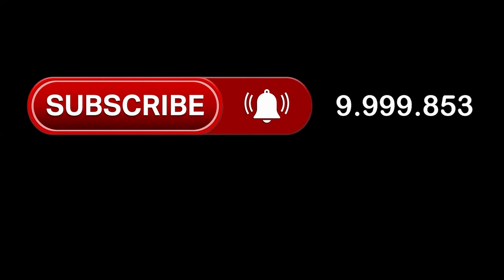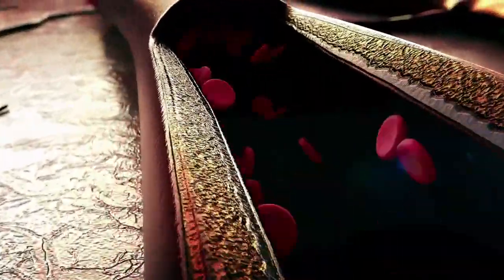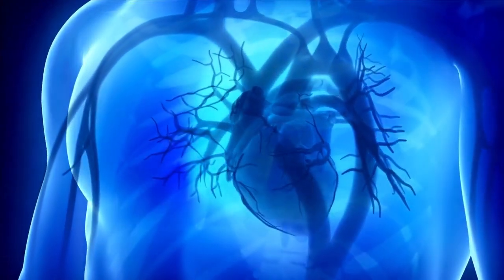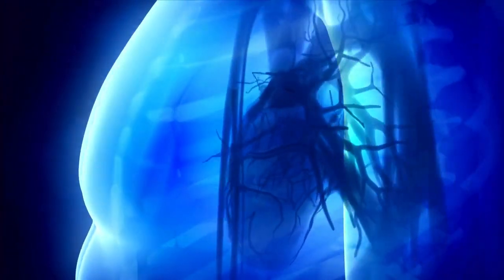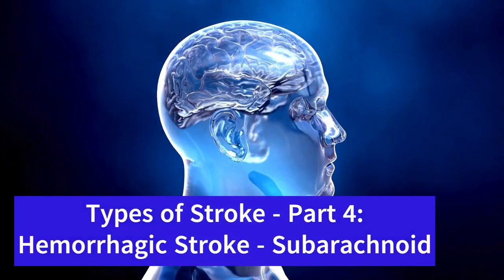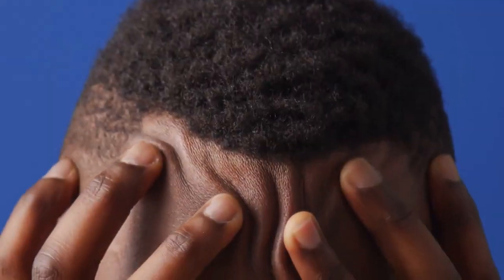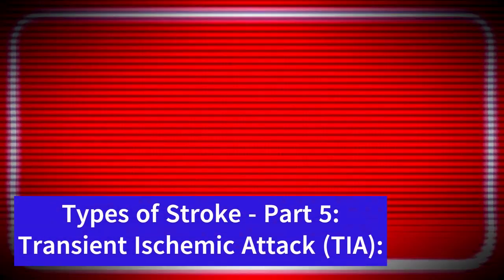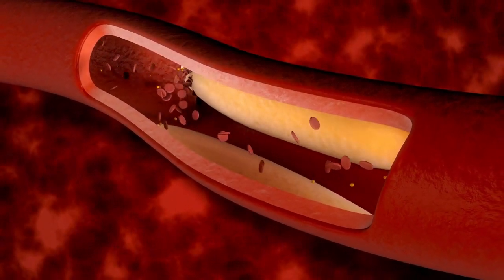Uncover the SHOCKING Secrets of Different Types of Stroke!